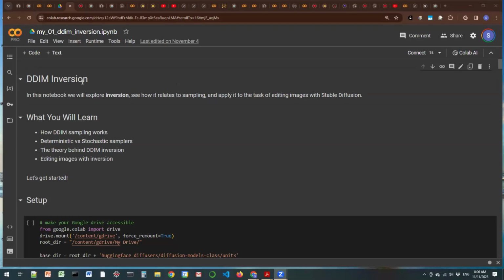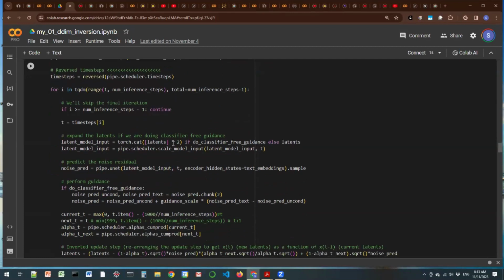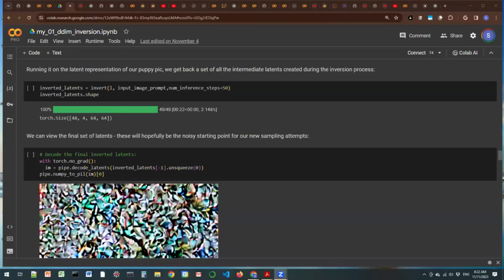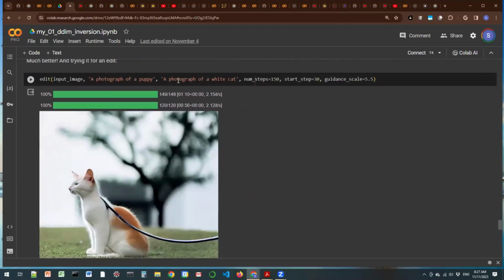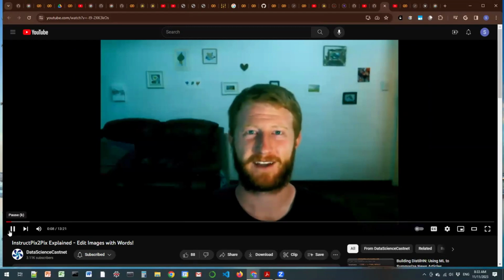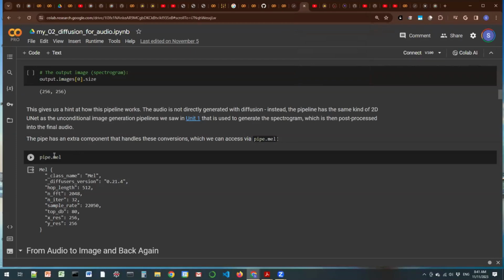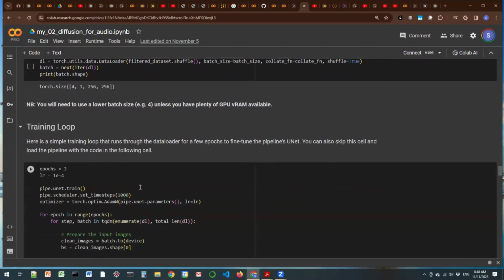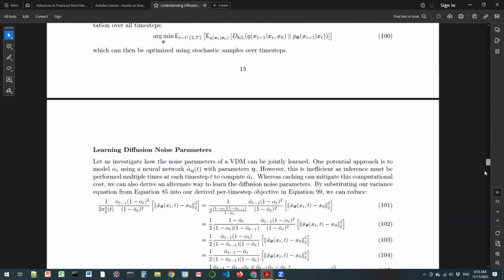Practical DL for Coders Study Group (HuggingFace Unit 4) - 11/11/2023